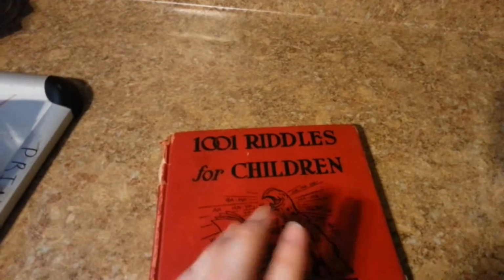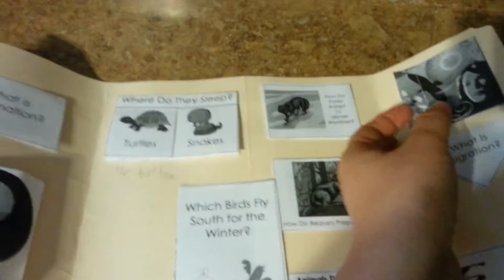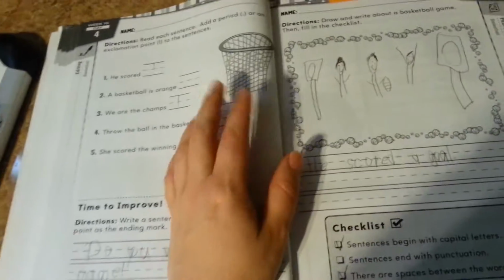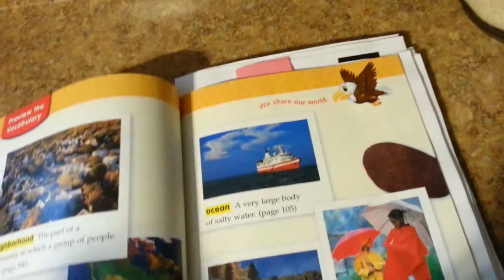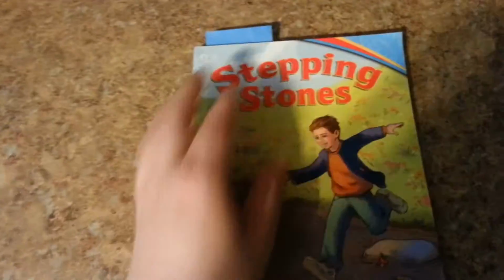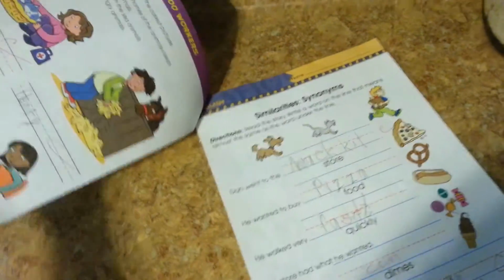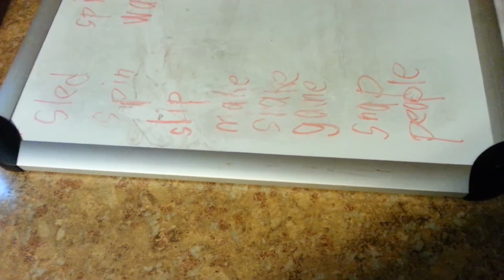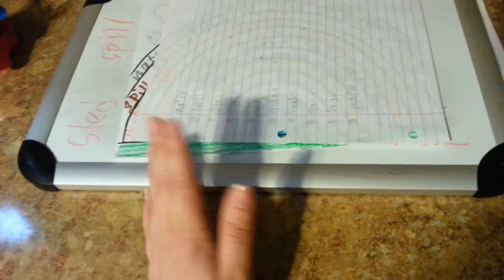What's in our workbox? First Grade 3/21-3/25/16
What we got done for last week.